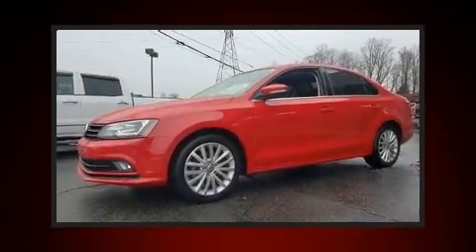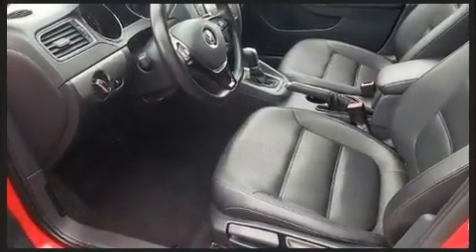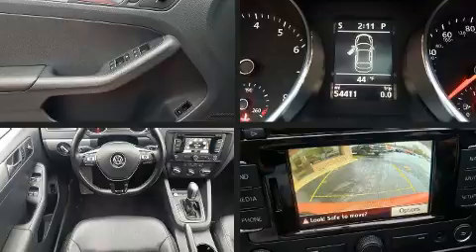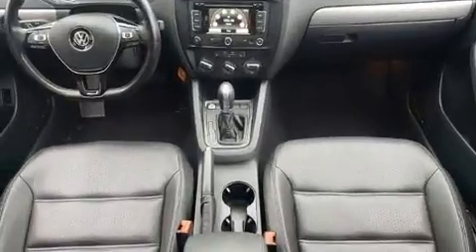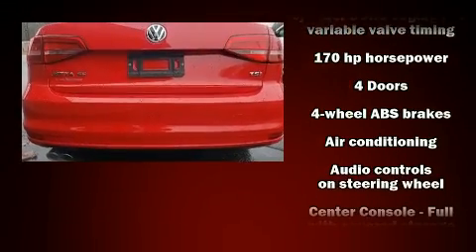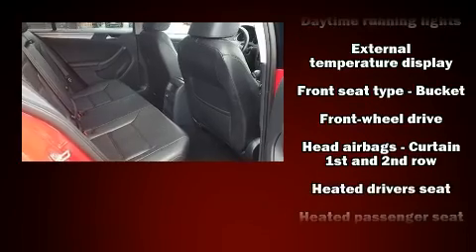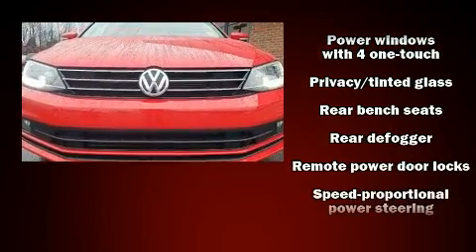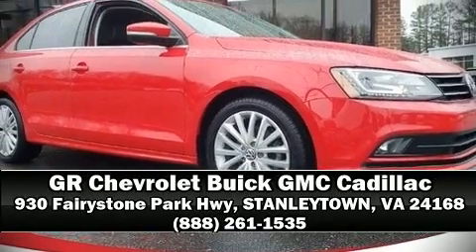2015 Volkswagen Jetta 1.8T in STANLEYTOWN, VA 24168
Here's a great deal on a 2015 Volkswagen Jetta. This 4 door, 5 passenger sedan just recently passed the 50,000 mile mark! Performance and efficiency are both prioritized thanks to the 1.8 liter 4 cylinder engine, and for added security, dynamic Stability Control supplements the drivetrain. The engine breathes better thanks to a turbocharger, improving both performance and economy. Volkswagen paid particular attention to efficiency and practicality with the following features: 1-touch window functionality, heated seats, air conditioning, heated door mirrors, power windows, remote keyless entry, and more. You and your passengers will enjoy the stereo system, which includes a CD player with MP3 capability, steering wheel mounted audio controls, and 6 speakers, providing excellent sound throughout the cabin. Side curtain airbags deploy in extreme circumstances, shielding you and your passengers from collision forces. Our aim is to provide our customers with the best prices and service at all times. Stop by our dealership or give us a call for more information.